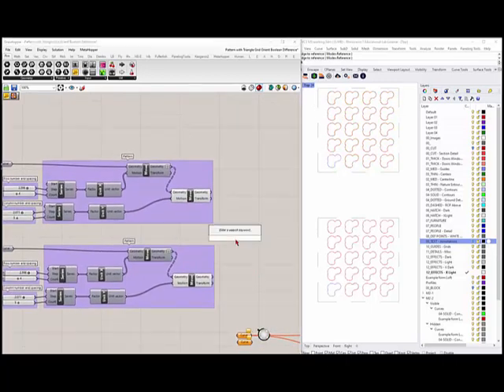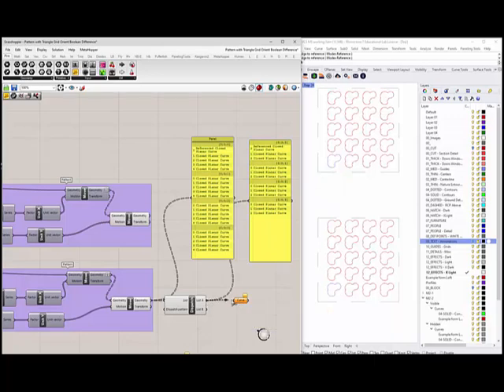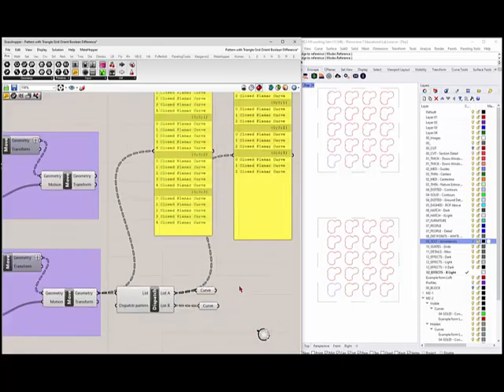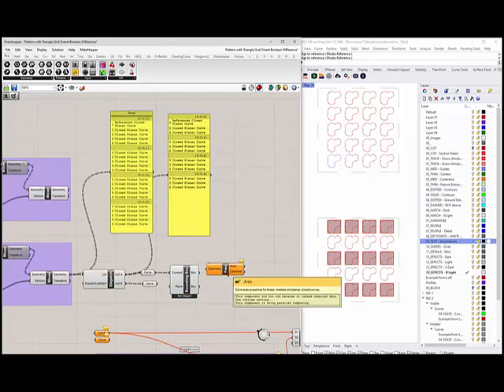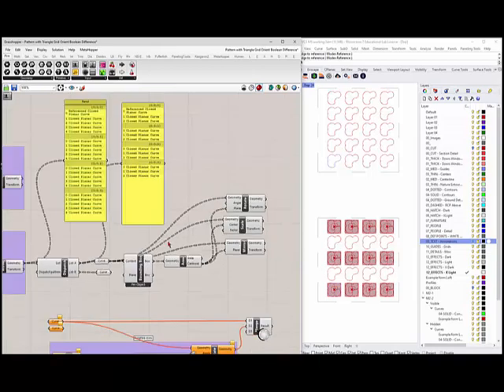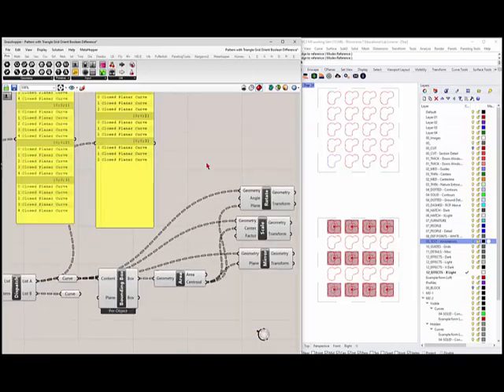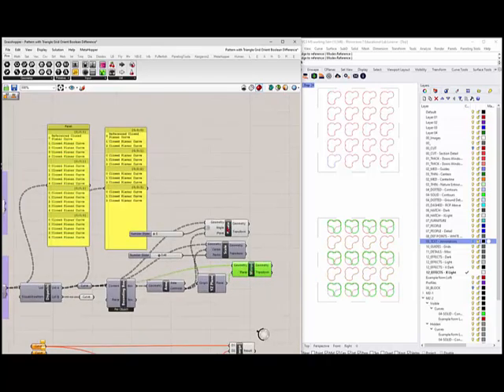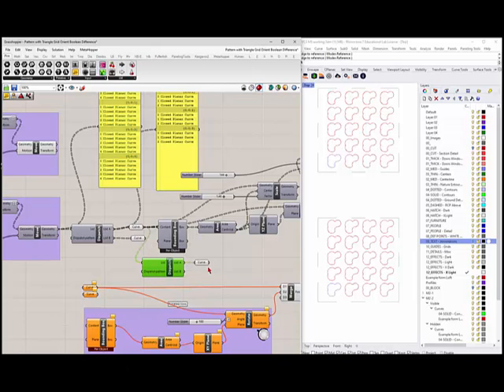06 M12 Pattern Series Dispatch